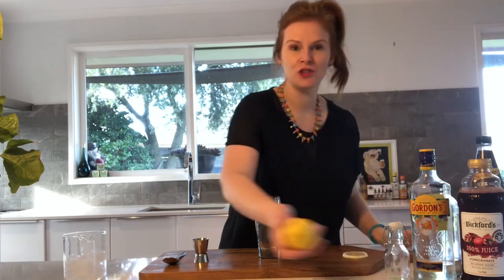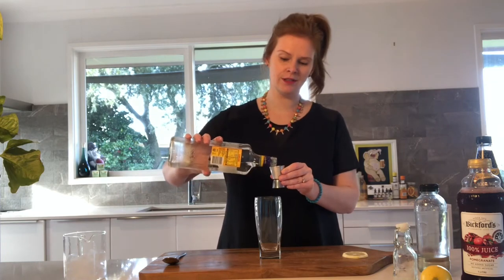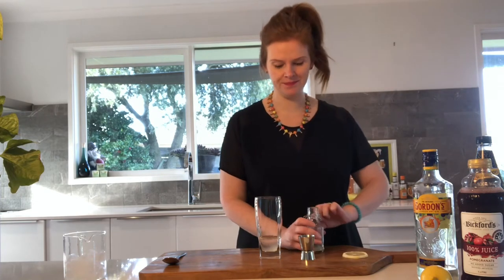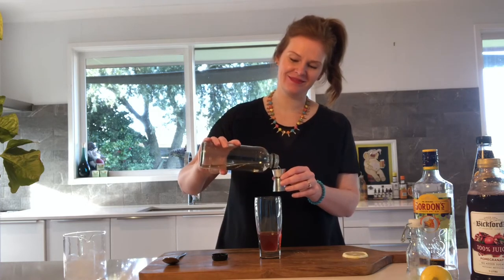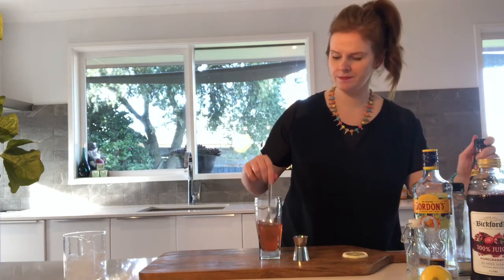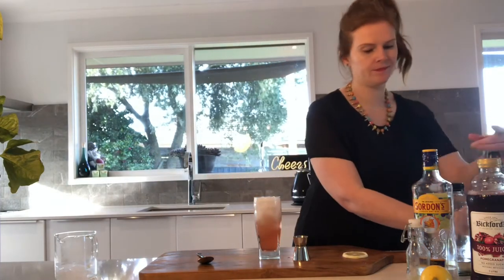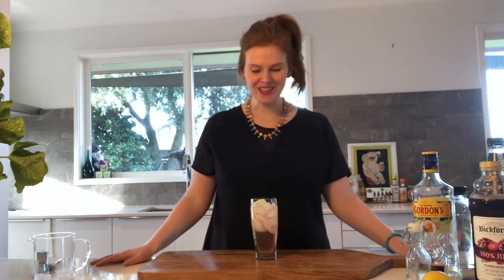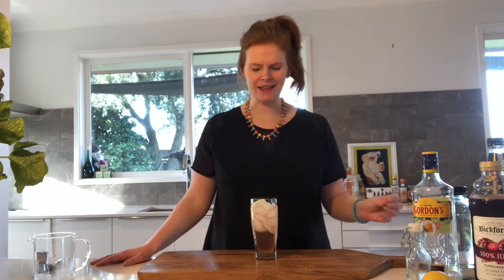How to make a 'PR Gin Fizz' cocktail with pomegranate & rosemary! Delicious and easy!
The PR Gin Fizz is incredibly easy to make: you simply pour it into the glass and serve!
It's a delicious 'Goochie' creation and involves little mess.

Ingredients:
- 2 shots of your favorite gin
- 1 shot of pomegranate Juice
- 1/2 shot of rosemary infused sugar syrup
- Dash of freshly squeezed lemon juice
- Soda Water
- Ice
- Lemon slice to garnish

How to make the rosemary infused sugar syrup:
Place equal quantities of sugar and cold water into saucepan.  Add a couple of rosemary sprigs.  Heat gently and stir occasionally.  Remove from heat when all sugar has dissolved.  Let the syrup cool down before straining it into a bottle.  The syrup will keep for 1 month in the fridge.

How to make the 'PR Gin Fizz' Cocktail:
1. Pour gin, pomegranate juice, fresh lemon juice and rosemary simply sugar syrup into your servicing glass.  Stir.
2. Top up with soda water til the glass is half full.  (This helps with mixing it properly).
3. Then add ice.
4. Top up with soda water
5. Then add lemon slice to garnish.  Enjoy!